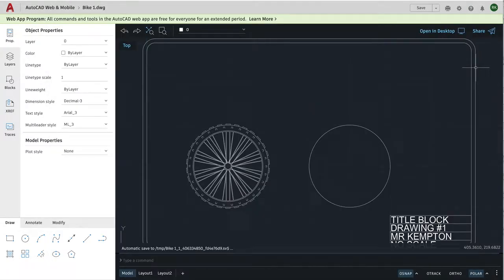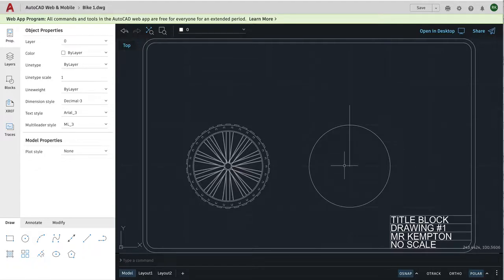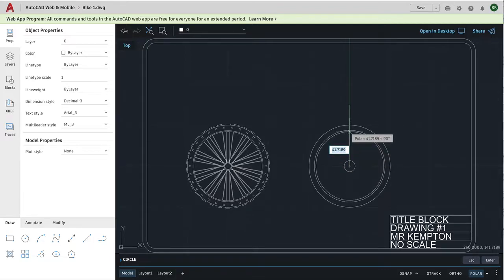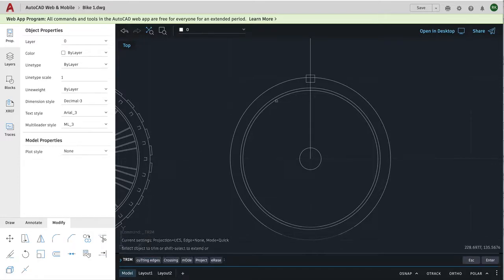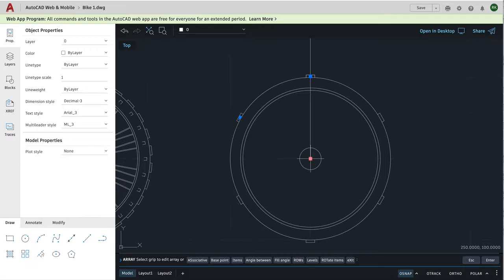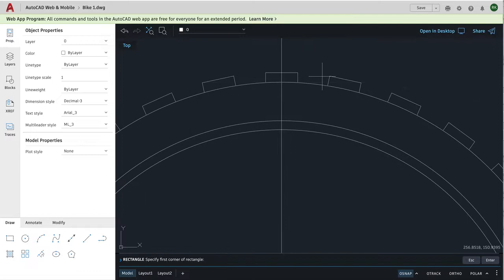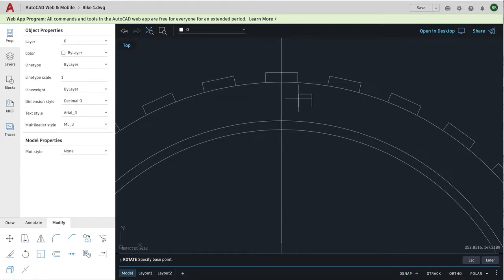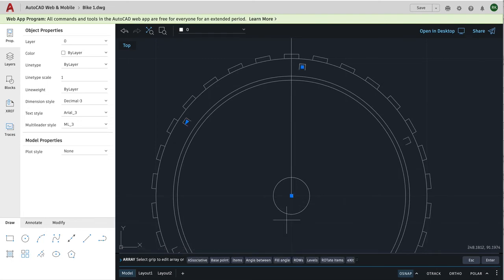CAD AutoCAD Bike Wheel 1